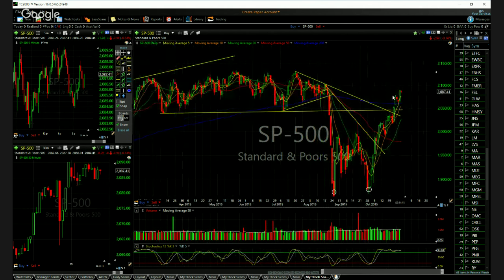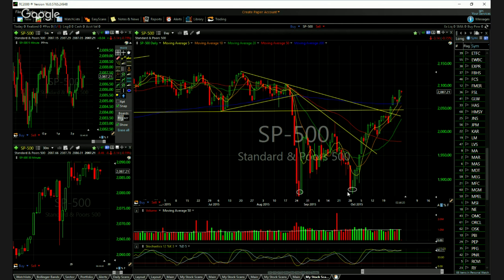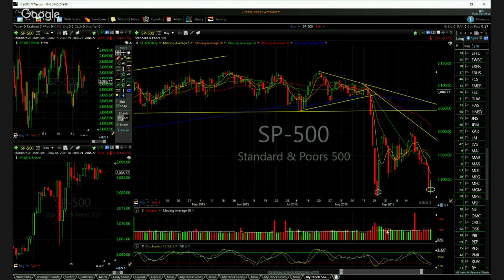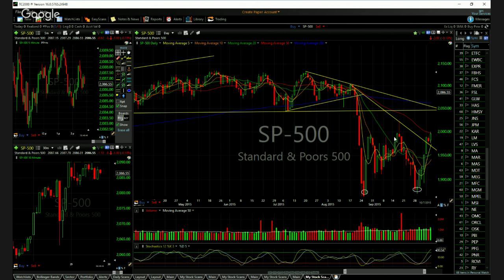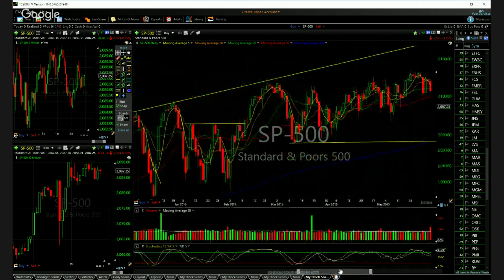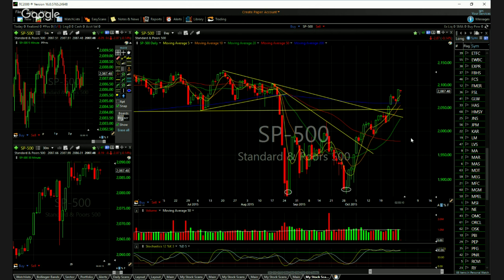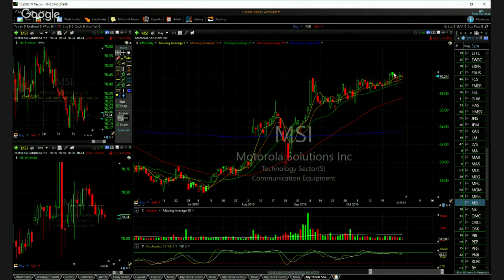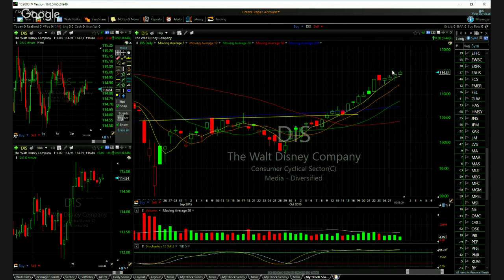How To Trade An Overbought Market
Trading profitably in a market that is highly overnight and appears to be due for a pullback. How YOU can avoid the pitfalls.